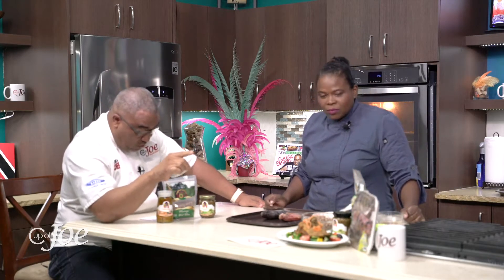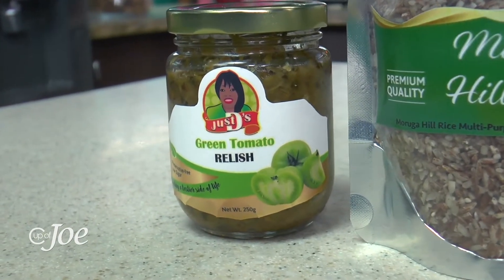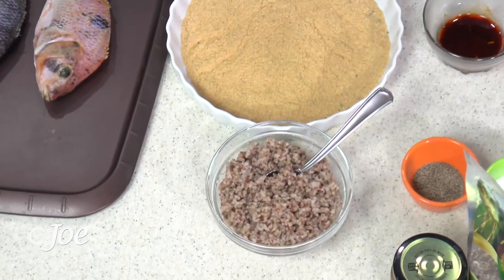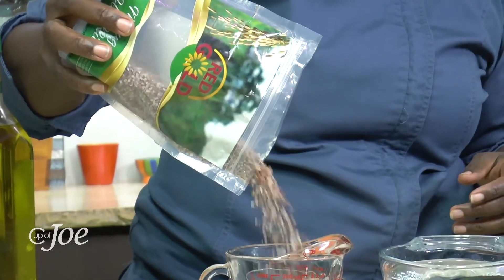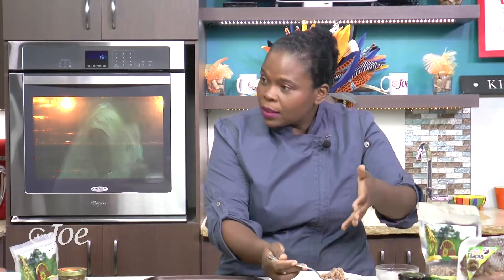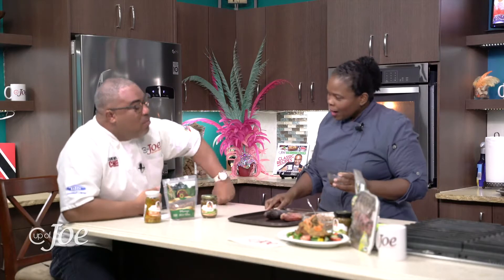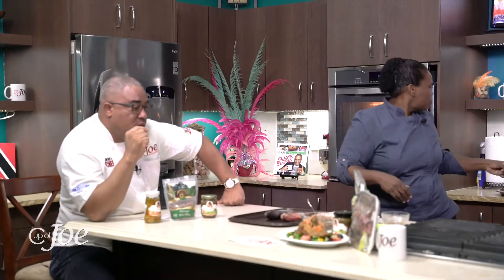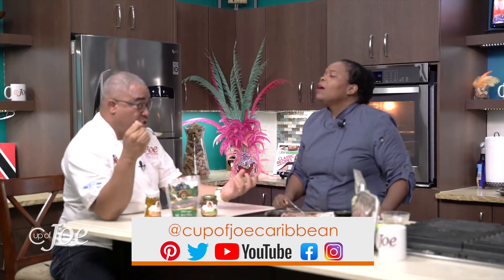Baked Tilapia Stuffed with Moruga Hill Rice | Chef Cheryl | Buy Local | IICA | Cup of Joe Caribbean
Chef Cheryl -Ann Shortt-Charles takes on the IICA Artisan challenge inside Buy Local Cook Local and makes this satisfying dish with Red Gold Morgua Hill Rice, Kent Farms Tilapia and Just D's Tomato Relish. Try the recipe below.
BAKED STUFFED FISH WITH MORUGA HILL RICE
Courtesy Chef Cheryl-Ann Shortt-Charles on Cup of Joe Caribbean
FISH
2 Kent Farms Fresh Pan Dressed Tilapia
Spices (1 tsp. each paprika, onion powder, garlic powder)
2 tbsp. Oil
Seasoned bread crumbs
RICE
1 cup Red Gold Moruga Hill rice
3 1/4 cups water, approximately
2 pimentos, seeded and chopped
2 cloves garlic,chopped
1 ½ -inch piece of ginger, peeled and chopped  (blend with oil)
1 tbsp. Oil
2 tsp Just D’s Tomato relish

1. Place a pot  to heat over medium heat.  Mix together the pimentos, garlic and ginger with a little oil.
2. Once the pot is hot, add the oil and the aromatic ginger blend. Cook for 1 minute.
3.  Add the Red Gold Moruga Hill Rice and stir until rice is coated with the seasoned mix.
4. Add water, first two cups stirring intermittently, then once water is absorbed, add one more cup, add the final 1/4 cup if needed. Cover and allow rice to finish steaming. Remove from heat when rice has cooked.

1. Preheat oven to 350 degree F
2. Place spice mix in a bowl with oil and combine.
3. Place the cleaned fish on a tray, rub the tilapia with the spice mix on the outside and inside of the fish.

Stuff the fish with the cooked Red Gold Moruga Hill rice. Coat the stuffed fish with the seasoned breadcrumbs. Place on a lined baking sheet.
Bake in preheated oven for approximately 25-30 mins until golden brown (this time may vary depending on the size of the fish). Remove from oven.
Top each fish with a spoonful of Just D’s Tomato Relish and serve on a bed of mixed greens.